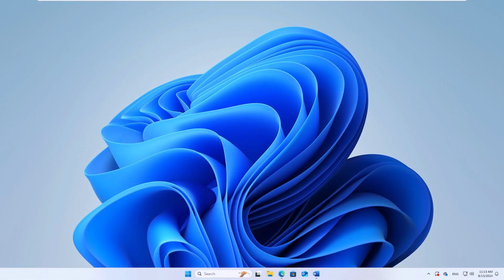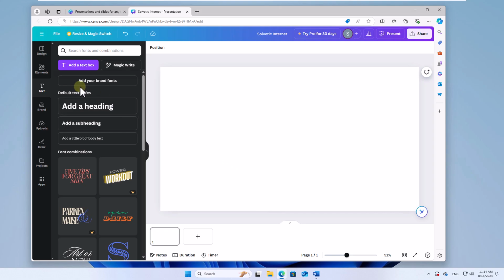How to Type Vertical Text in Canva